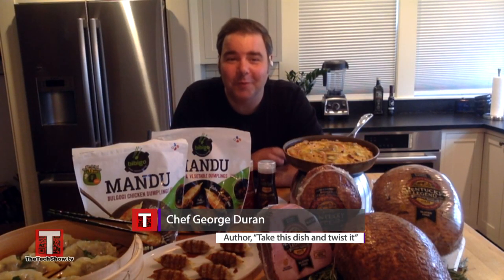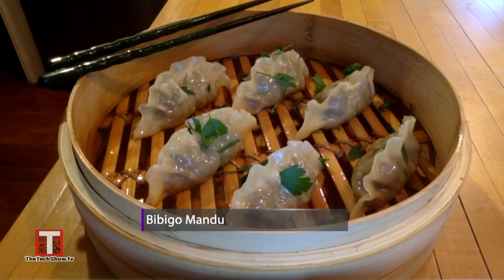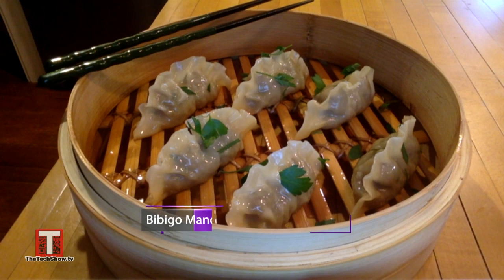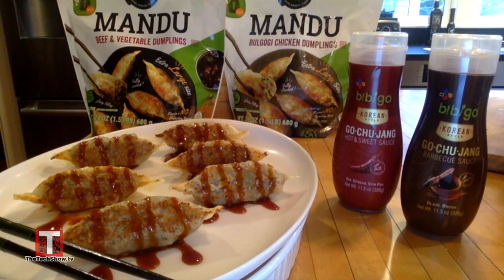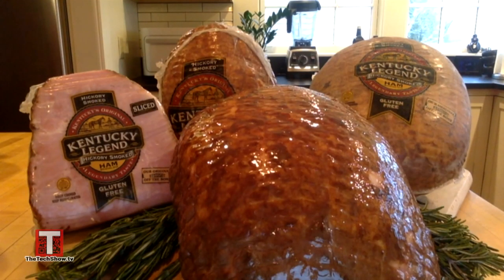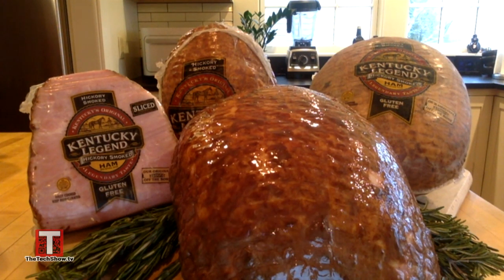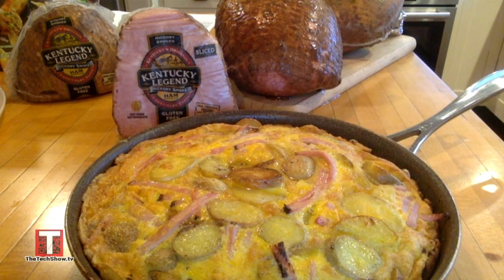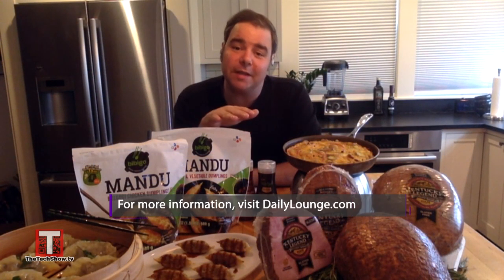Spring & Easter Dishes with Chef George Duran - The Tech Show